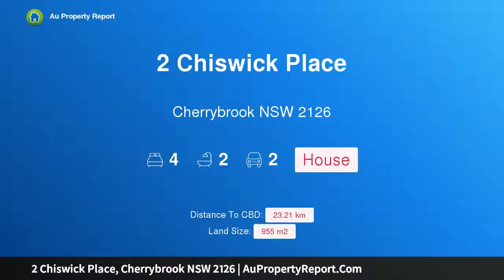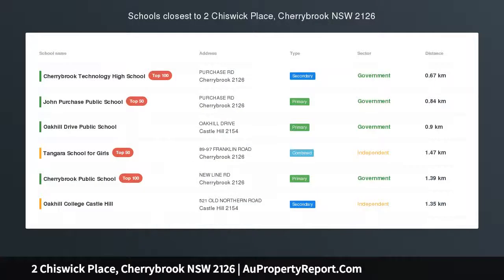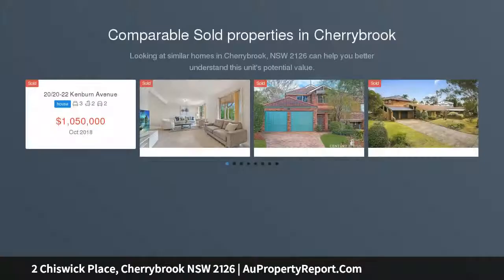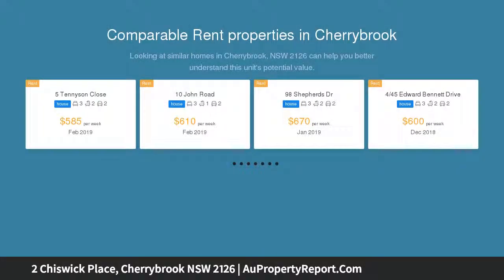2 Chiswick Place, Cherrybrook NSW 2126 | AuPropertyReport.Com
2 Chiswick Place, Cherrybrook NSW 2126
Property Type: house
Bedrooms: 4
Bathrooms: 4
Car Space: 2
Premier family home in desirable neighbourhood